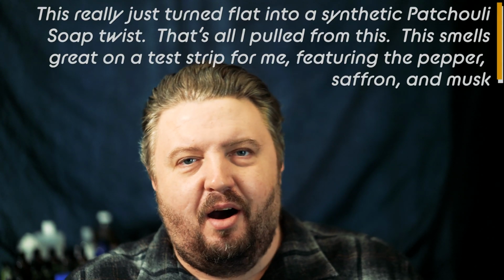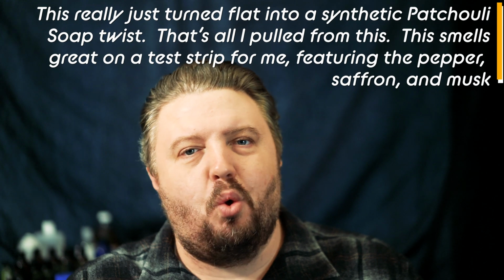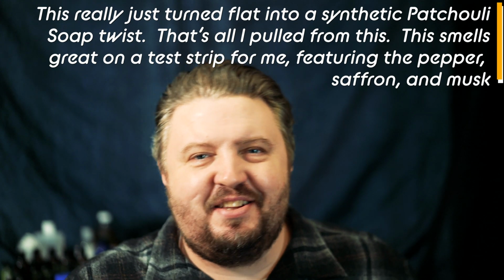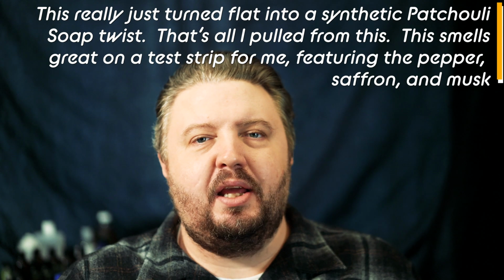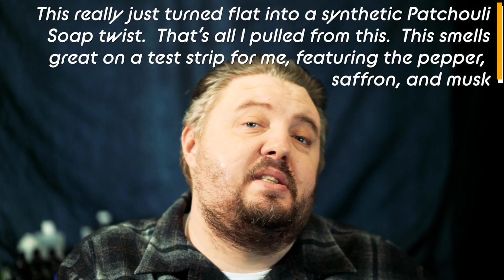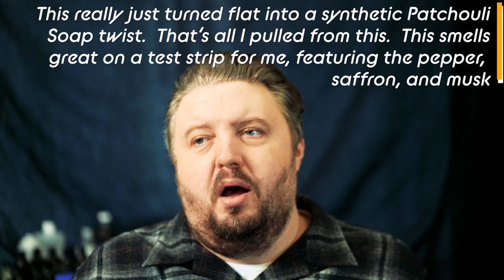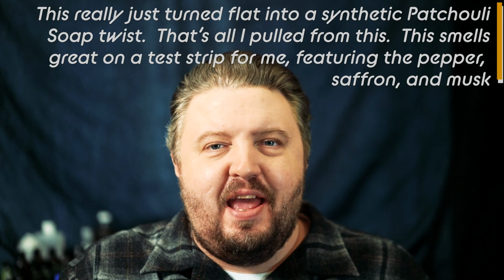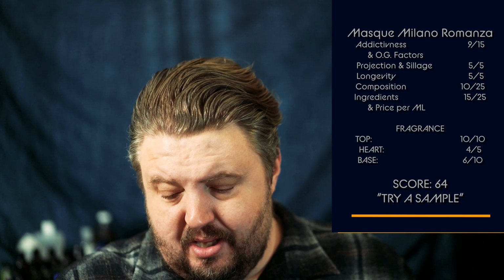B683 Marc Antoine Barrois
Off the top wow nice perfume first whiff.  Sweet, Earth, Dirt.  Okay this is going somewhere we haven’t been in awhile.  This is an amazing take using Patchouli.  I am learning this oil in new ways with modern perfumers.

This is bringing me back to childhood.  Have no idea who wore Patchouli with these notes going on someone, because my mind will not let it go when I sniff.

Smell like Patchouli soap.  I am telling you somebody in my life growing up wore patchouli like this and the romanza one.

I think it’s ambroxan will check later but this feels like a sauvage on patchouli.  Unfortanately not real patchouli.

Okay it’s the mall there was a store in the mall in salt lake city and this is what it smelled like, yes when I went to the mall. Yes yes yes this is so strange.

I really did like the top of this if only for the most ten minutes probably five, then Sauvage I mean Ambroxan took over and it became Patchouli soap on my wrist.

If you do like the fresh scents and want a mature twist check this out.